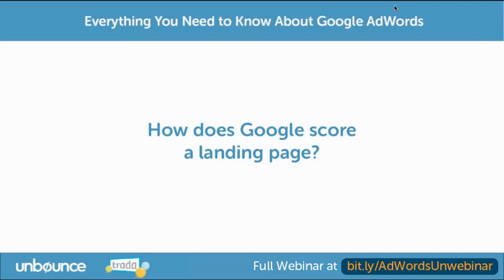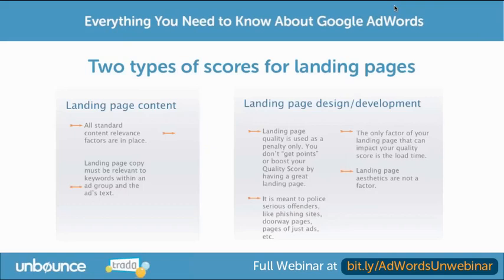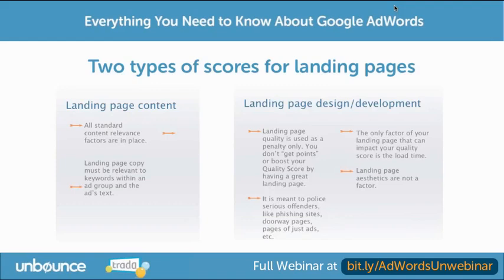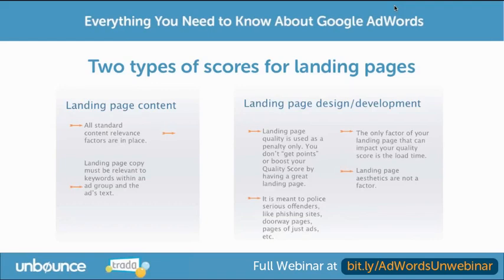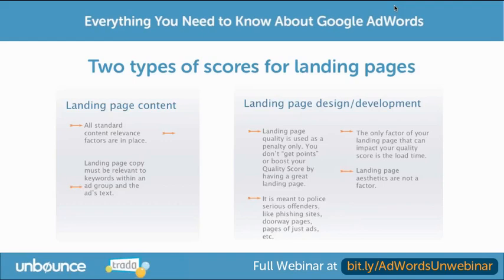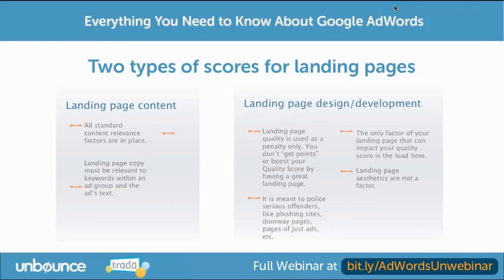How Does Google Score A Landing Page?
AdWords expert Anna Sawyer explains how Google scores a landing page. A clip from the "Everything You Want To Know About Adwords" Webinar.